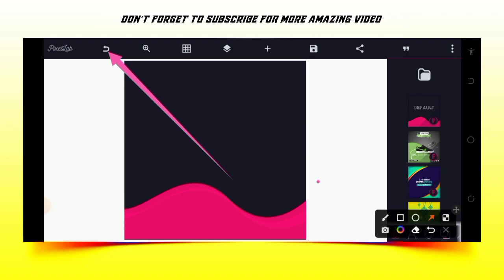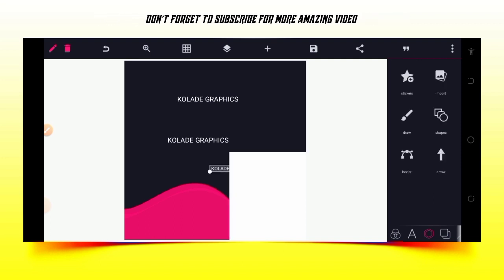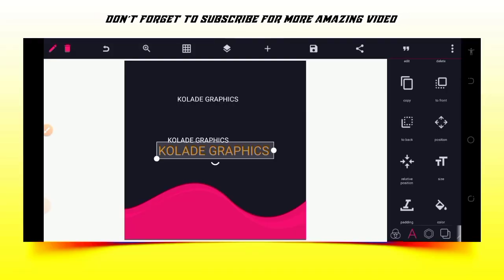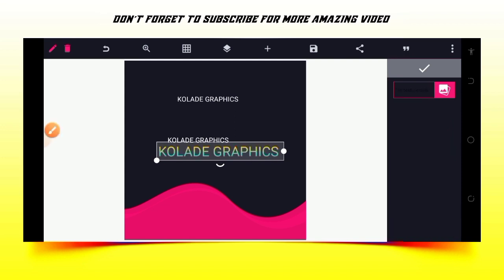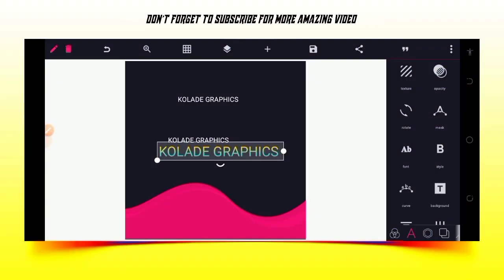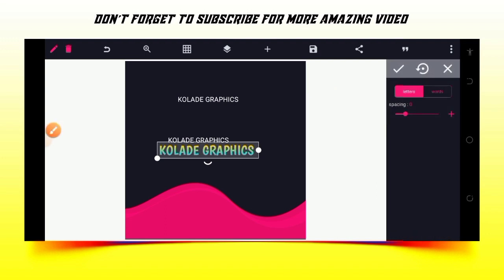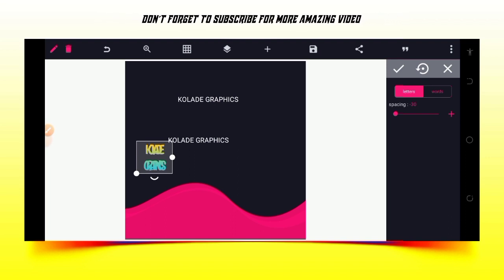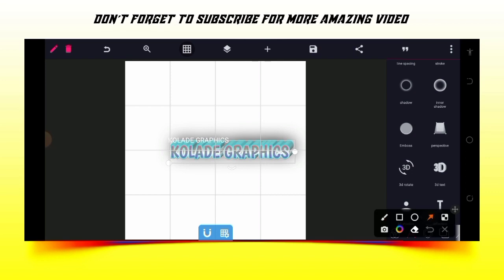Unveiling The Secrets of Pixellab - A Beginner's Guide to Digital Art Creation (Part 1)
In this tutorial, I will be sharing with you guys, a beginners guide to being a Smartphone Graphics Designer, In this Video I will explaining the functions of Pixellab Tools.

.LET CONNECT.